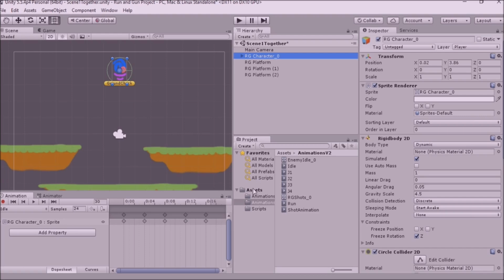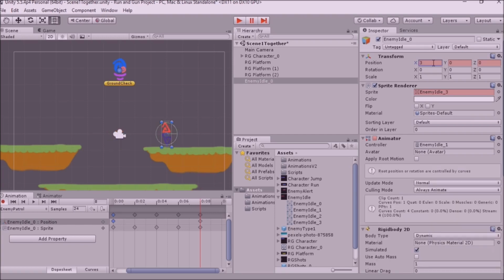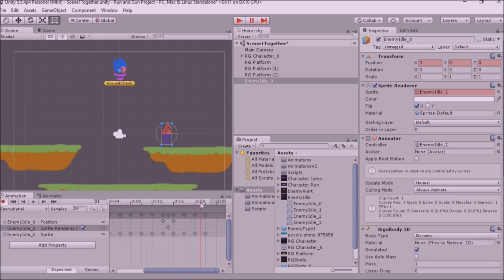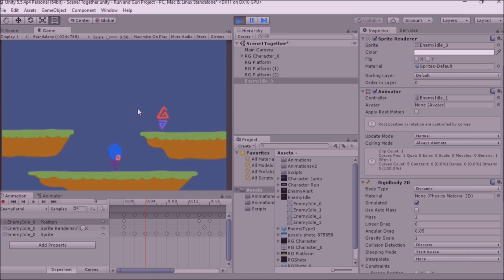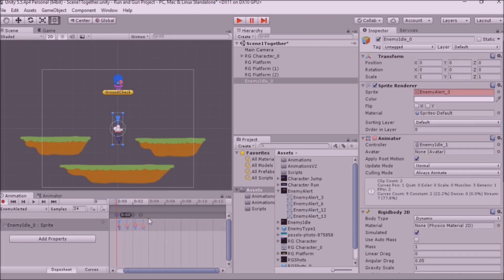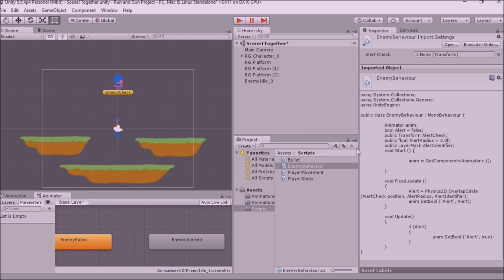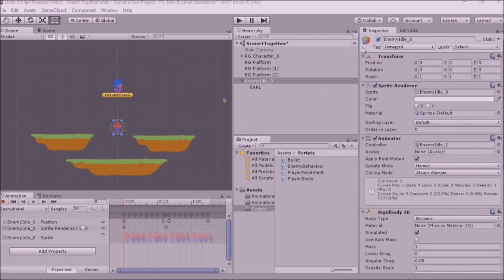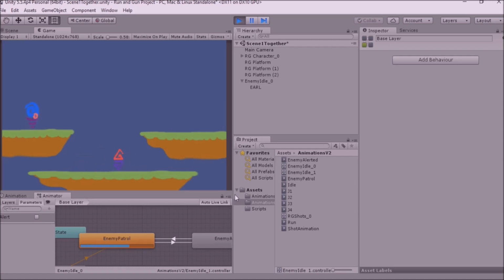Unity Still From a Beginner- Run and Gun #5- Enemy Movement and Alert State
In this part we'll be adding, animating and making at alert state for our enemies in the run and gun project!

Outro: Spring Autumn Sunset by Artificial.Music